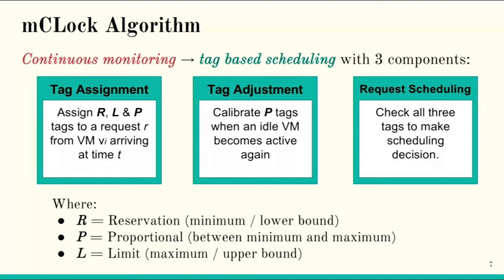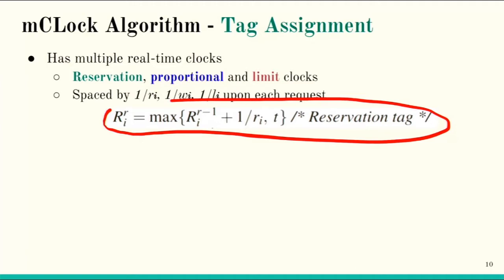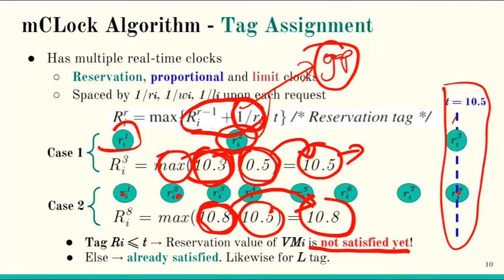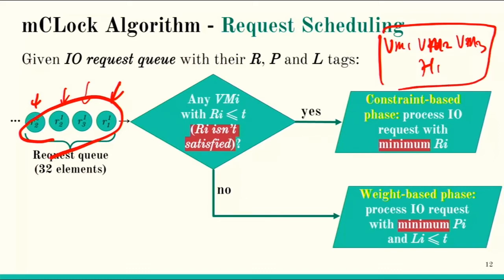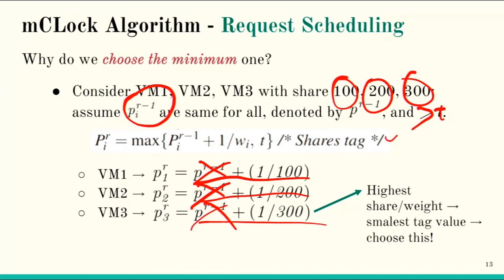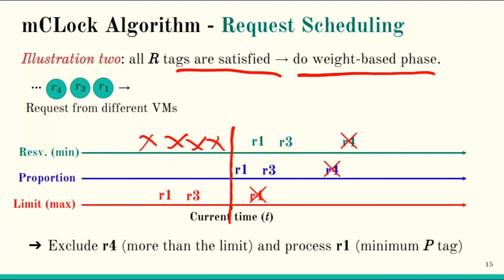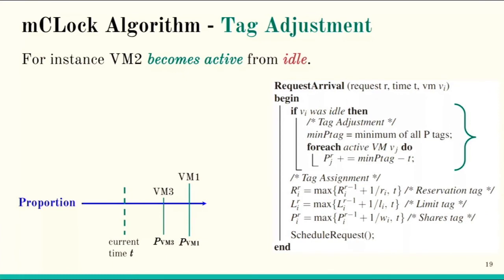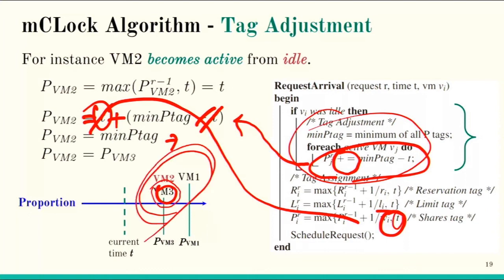02 - How mClock Algorithm Works for Hypervisor IO Scheduling (Operating System Paper Reading)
02 - How mClock Algorithm Works for Hypervisor IO Scheduling (Operating System Paper Reading)